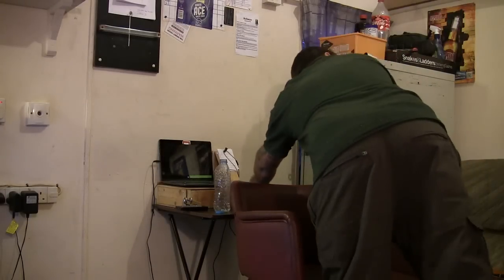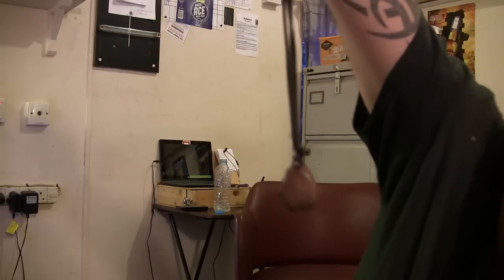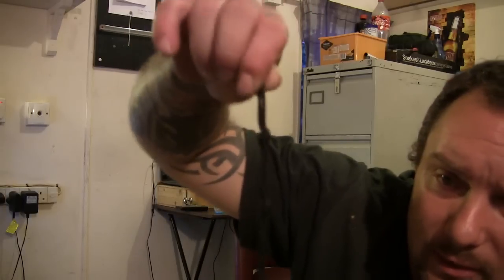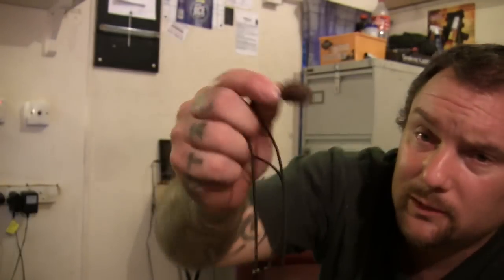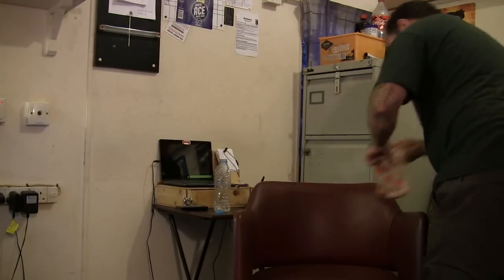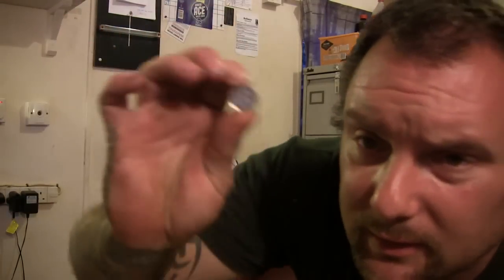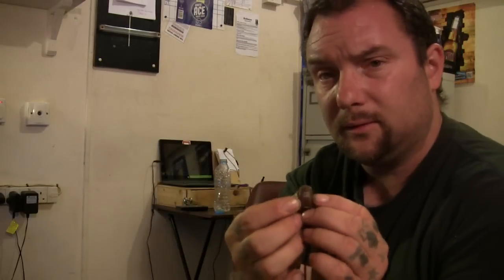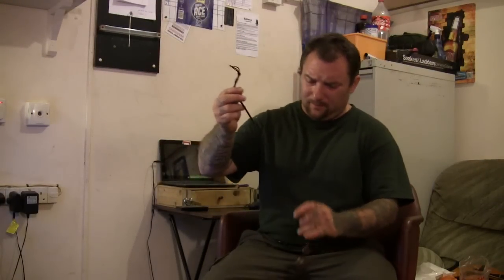BOLAS WEAPON : pocket sized boleadoras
Bolas /  Boleadoras , i tried to make some pocket sized boleadoras / bolas as an experiment .

CHEERS .